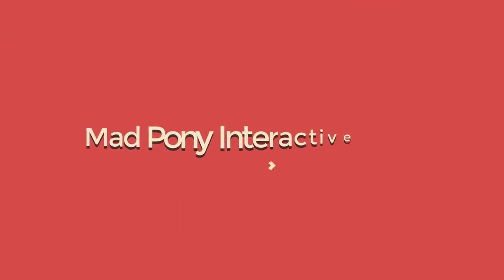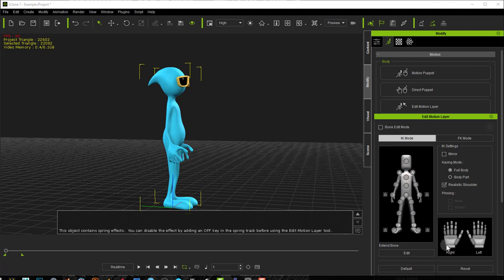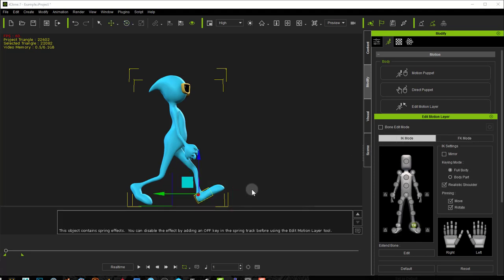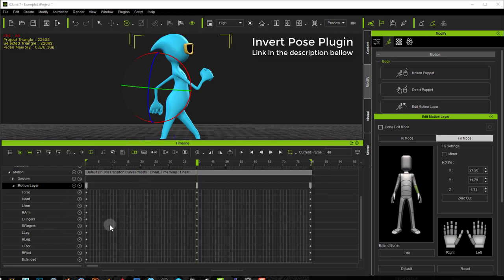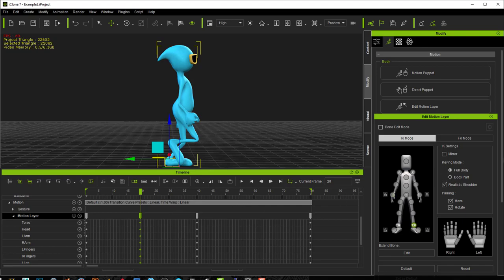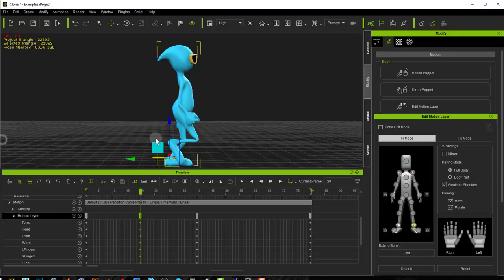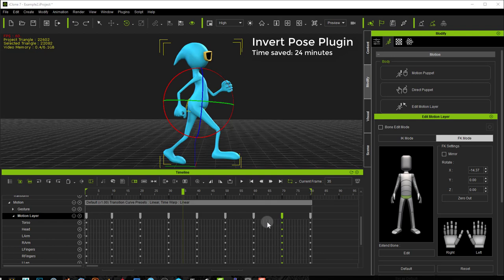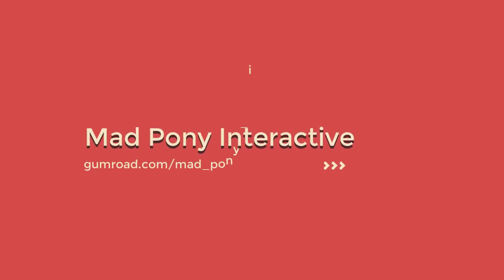IClone 7 - Custom Walk Cycle (Fastest Way)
In this video we will learn how to create a custom walk cycle using IClone 7 and the Invert Pose plugin.
This is currently the fastest and most painless method to create a walk cycle in IClone.

Video Sections:
A bit about IClone: 00:00
About the walk cycle: 01:30
Adding an avatar: 02:30
Creating the first pose (Contact): 04:40
Inverting the pose without the Plugin: 09:45
Using the Plugin to invert a pose: 15:57
Creating the Passing poses: 16:43
Creating the Recoil poses: 20:35
Creating the High Point Poses: 22:51
Wrap Up: 25:57

Invert Pose is a 3rd party plugin for Reallusion's IClone that simplifies the process of inverting poses in IClone.
After installing the plugin you will be able to invert poses by the use of an hotkey Ctrl+Shift+i